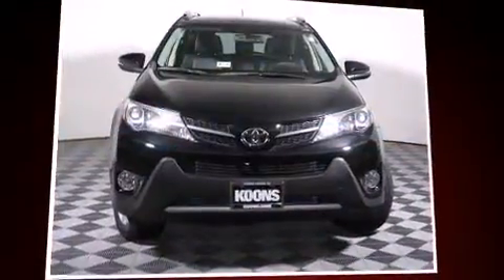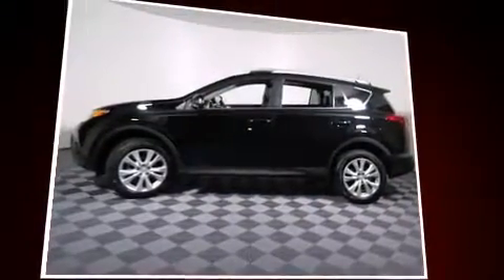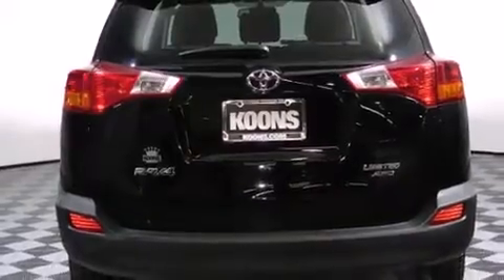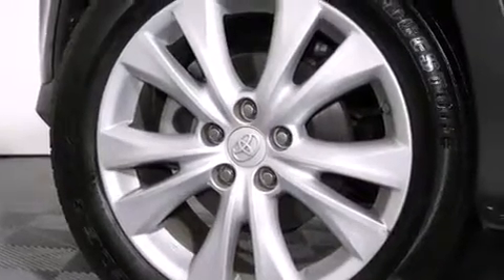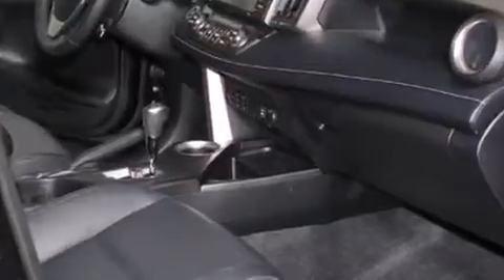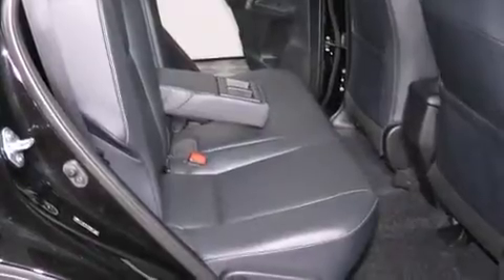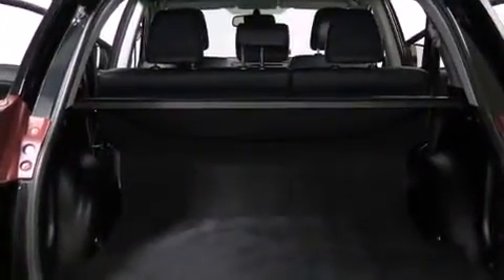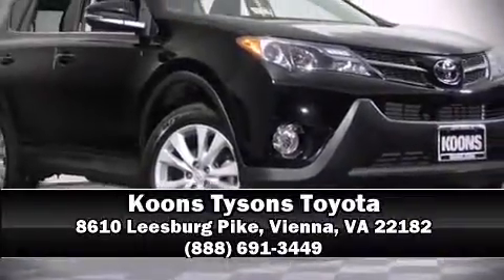2013 Toyota RAV4 Limited w/Navigation in Vienna, VA 22182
You're going to love the 2013 Toyota RAV4. With less than 20,000 miles on the odometer, this 4 door sport utility vehicle prioritizes comfort, safety and convenience. Under the hood you'll find a 4 cylinder engine with more than 170 horsepower, providing a spirited, yet composed ride and drive. All wheel drive keeps this model firmly attached to the road surface. Toyota prioritized practicality, efficiency, and style by including: a rear window wiper, 1-touch window functionality, a tachometer, a trip computer, tilt and telescoping steering wheel, power windows, and air conditioning. Premium sound drives 6 speakers, providing you and your passengers a sensational audio experience. Toyota also prioritized safety and security by including: head curtain airbags, front SIDE impact airbags, traction control, brake assist, a panic alarm, and 4 wheel disc brakes with ABS. For added security, dynamic Stability Control supplements the drivetrain. This vehicle has achieved Certified Pre-Owned status, by passing Toyota's comprehensive certification process. You will have a pleasant shopping experience that is fun, informative, and never high pressured. Stop by our dealership or give us a call for more information.